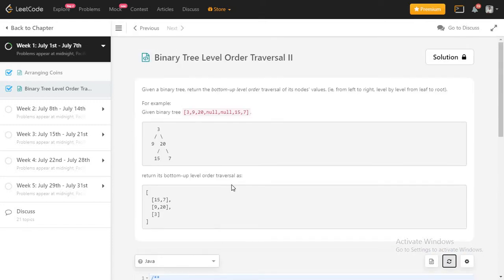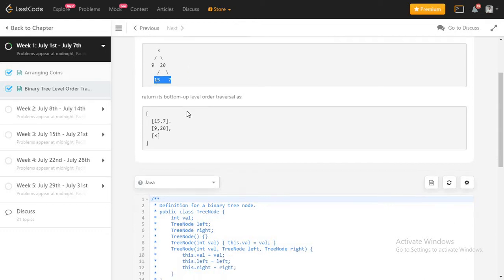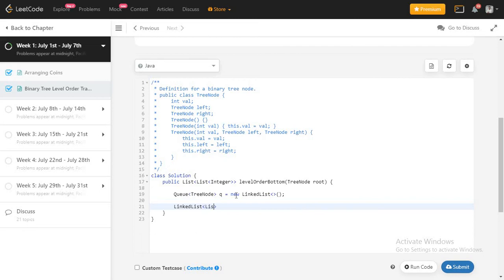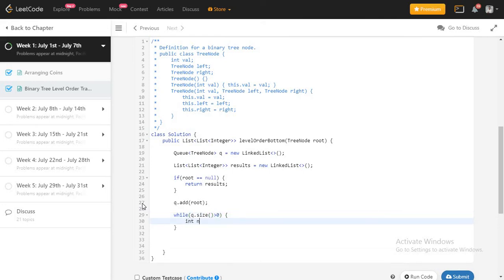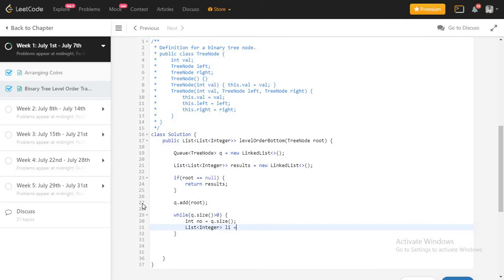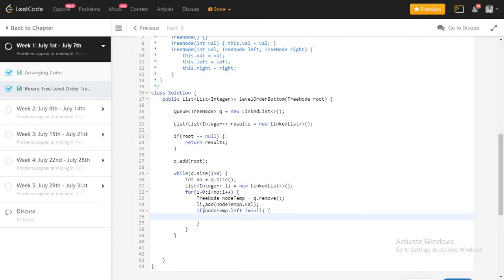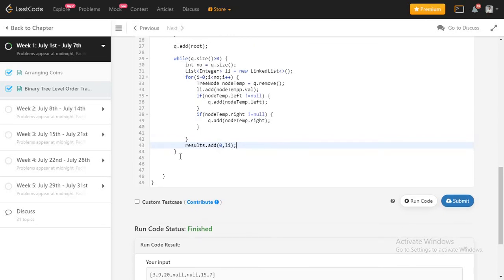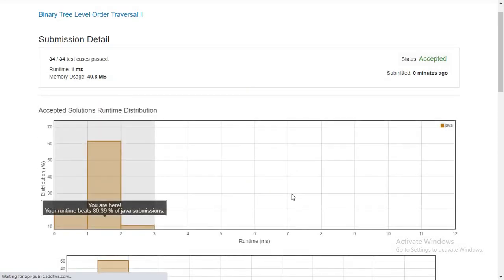Binary Tree Level Order Traversal II LeetCode July Challenges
Problem Statement -

Accepted Solution -

I tried to solve the same using Queue & List.